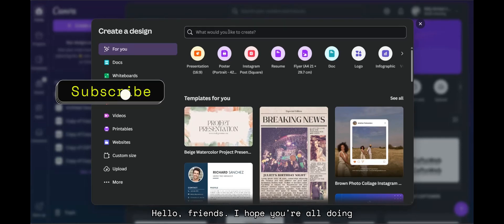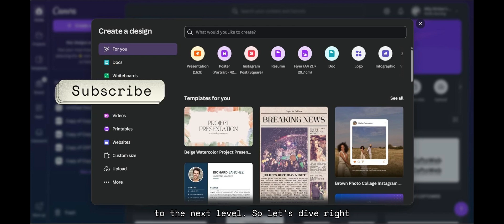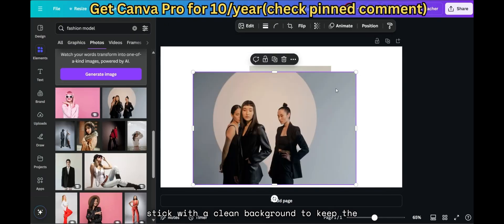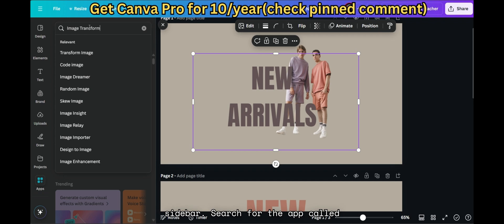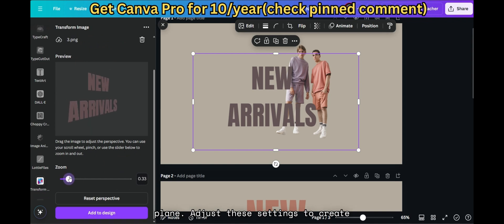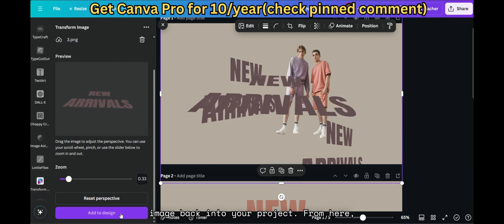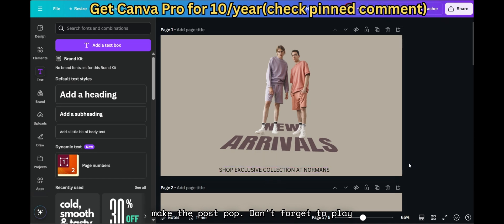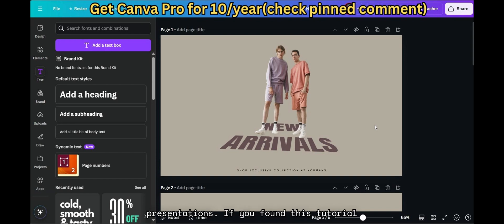How to 3D Rotate Images in Canva | Elevate Your Designs with This Cool Trick!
How to 3D Rotate Images in Canva:

Discover how to 3D-rotate images in Canva and take your designs to the next level! This easy tutorial shows you how to use the Transform Image tool to add depth and creativity to your social media posts, banners, and more. Follow along and enhance your design skills today!

Get Canva Pro for cheap:
**Before you go, I've got an exclusive offer just for you! Get Canva Pro for $10/year, the ultimate tool for your design needs, at cheap through our shop. Click the link below provided in description and pinned comment to buy**

Topics covered in video:
Canva 3D rotation
Transform image Canva
3D image editing Canva
Social media design Canva
Canva creative tools
Canva image rotation
Beginner Canva tutorial
Canva for graphic design